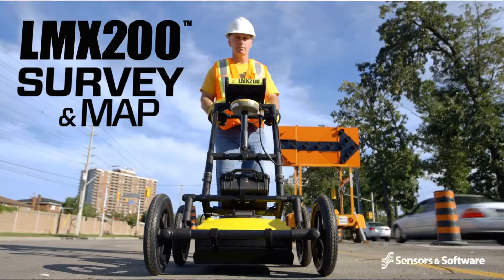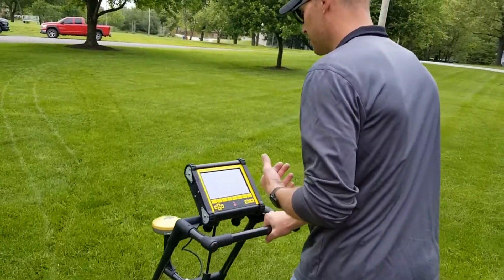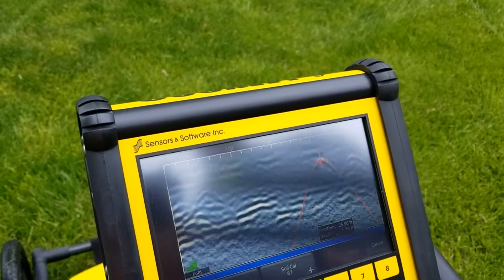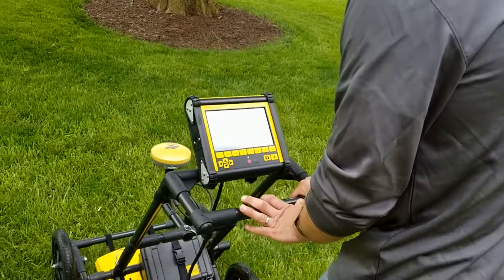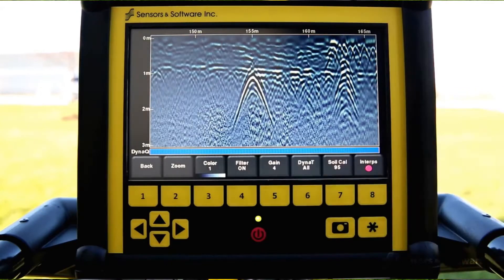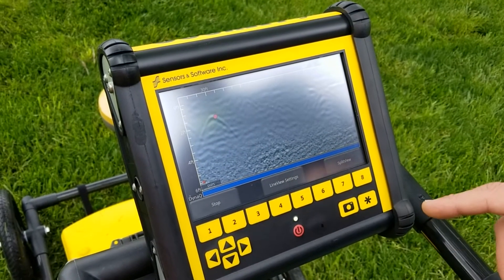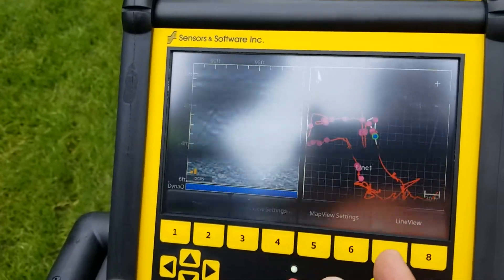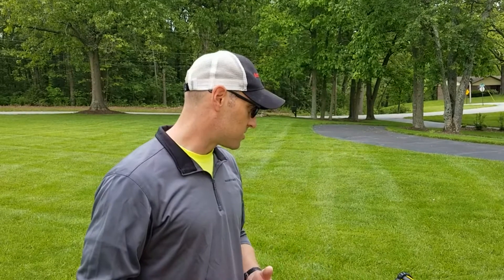Ground Penetrating Radar for finding utilities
LMX200 GPR demo made by Sensors & Software.  Brent gives a quick overview of how this ground penetrating radar units works.